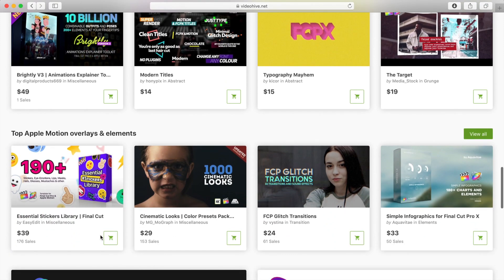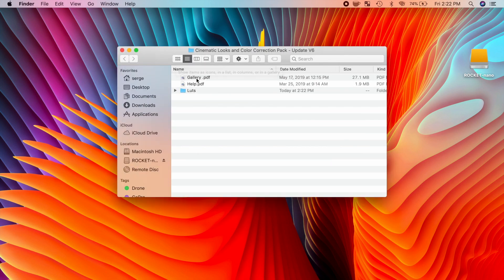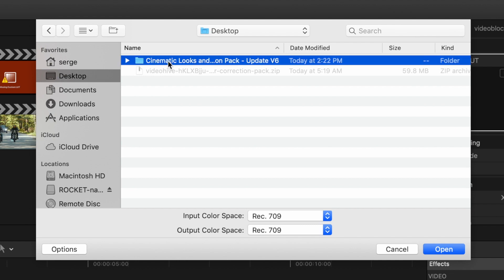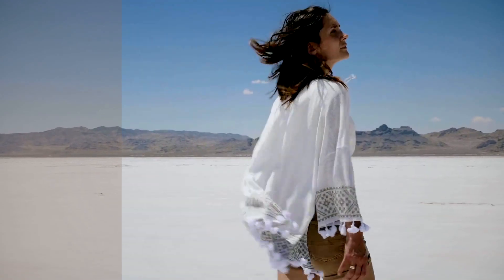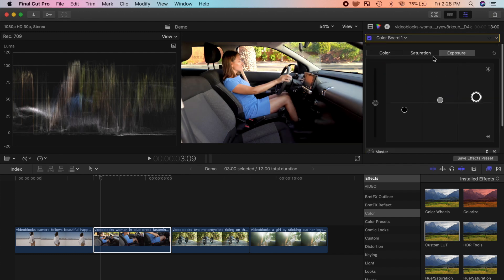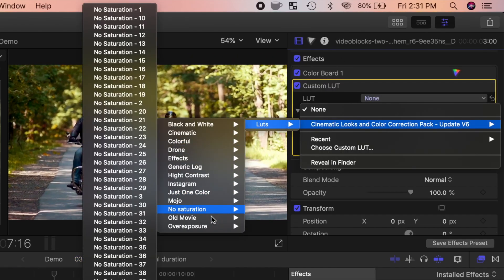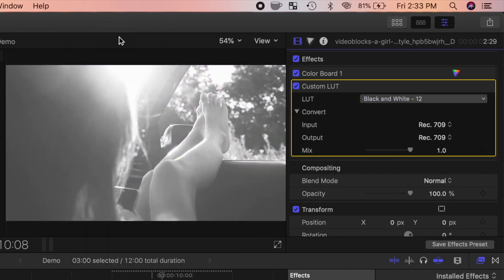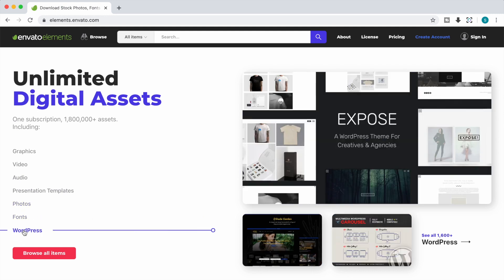HOW TO MAKE VIDEOS MORE CINEMATIC | Color grading with LUTs in Final Cut Pro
How to make videos look more cinematic by color grading with LUT's. Quickly and easily apply iconic movie looks to your video clips, by color grading with LUTs.

In this video, we take a look at the Cinematic Looks | Color Presets pack from MG_MoGraph, available in the Envato Market. This pack includes over 1000 individual LUTs/color presets. A full step by step tutorial on how to download this pack, install LUTs in Final Cut Pro, and use color LUTs to color grade your clips to make your videos more cinematic!